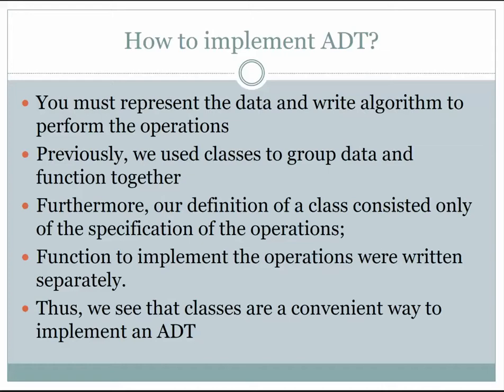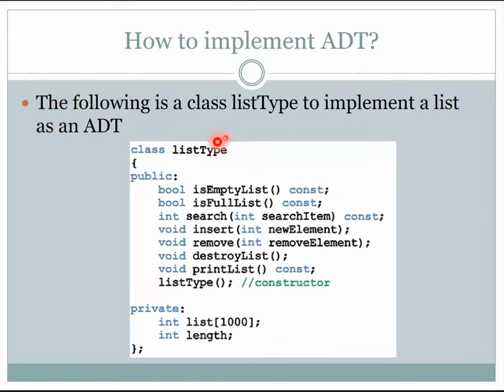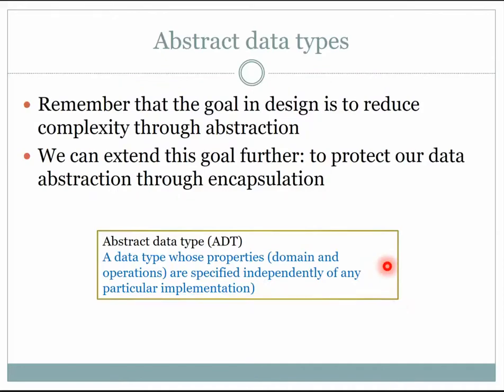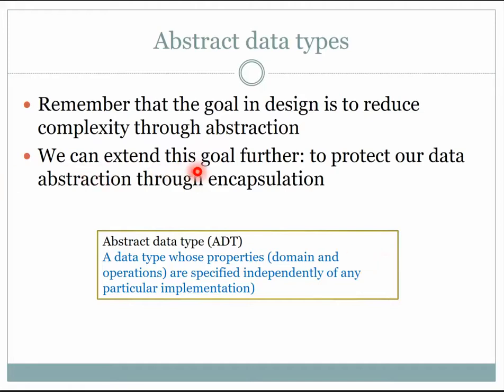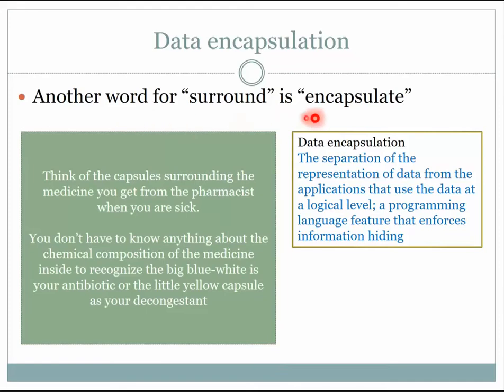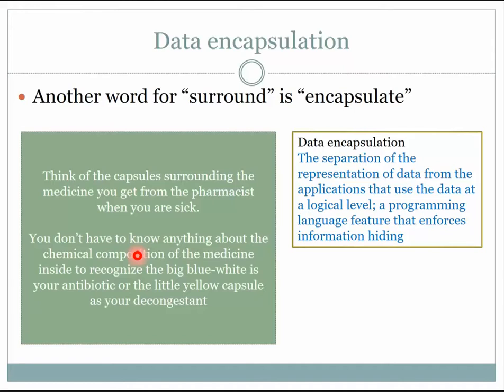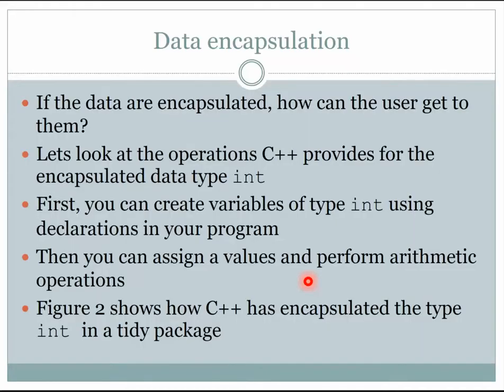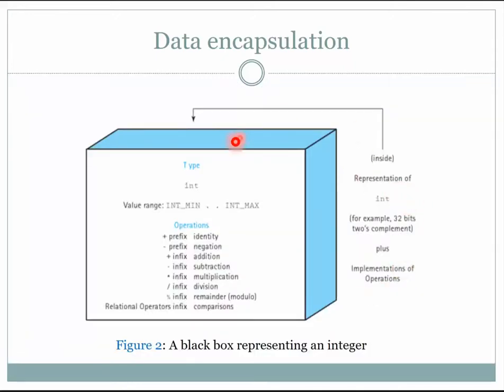ADT no 3